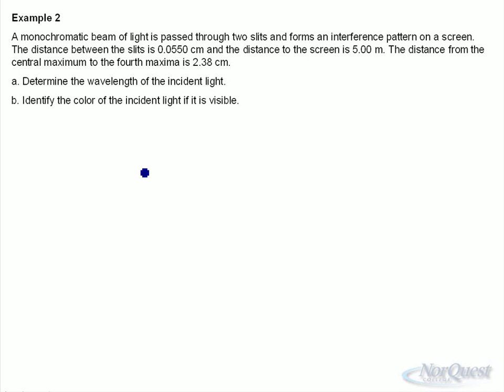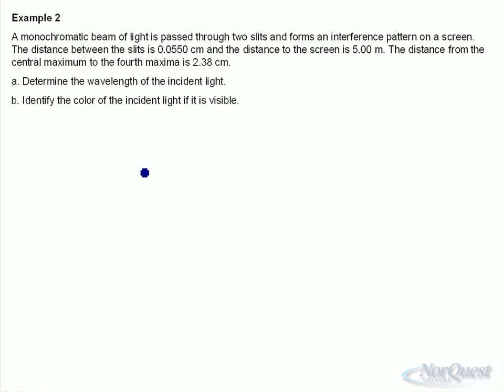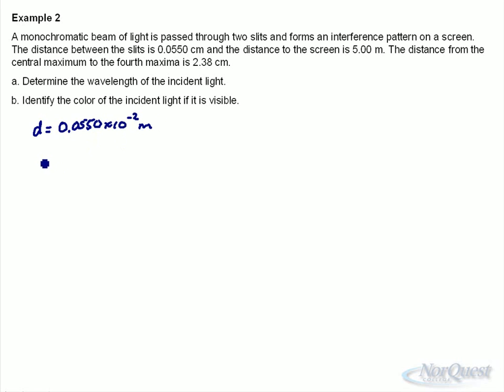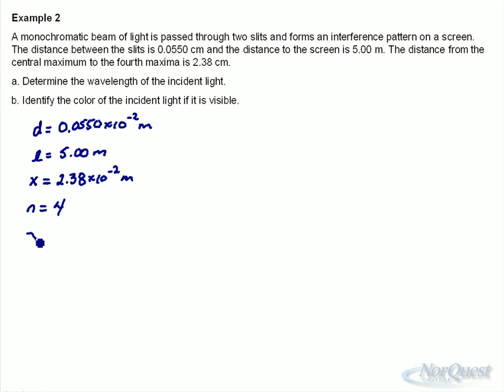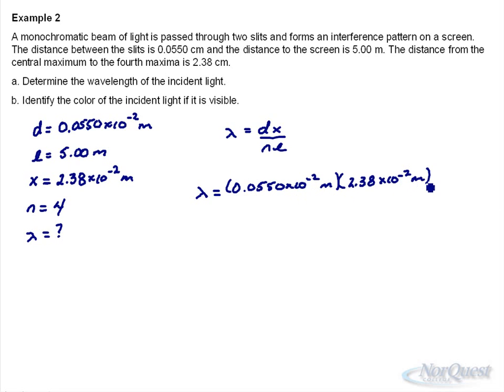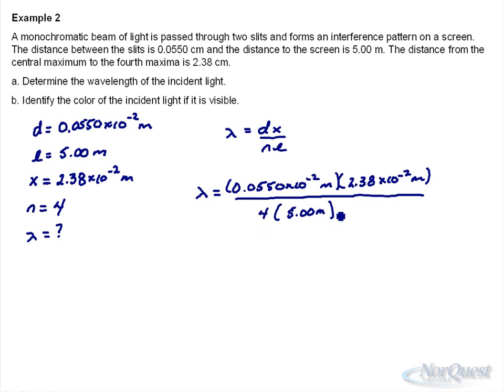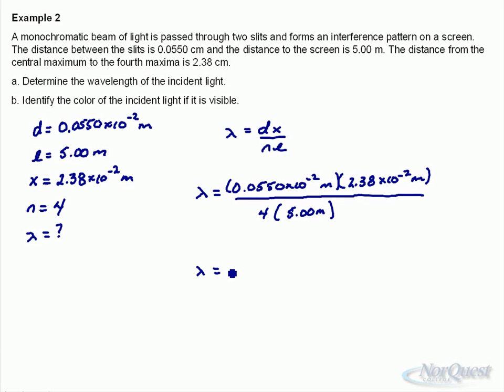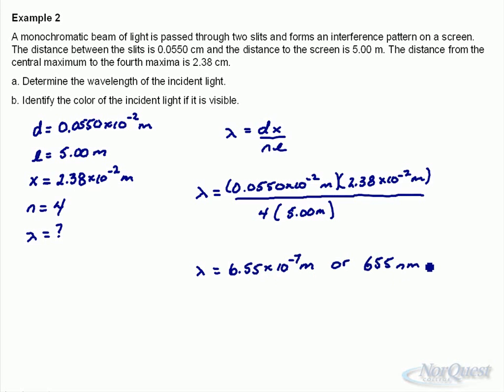U4L6EX2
Electromagnetic Radiation: Diffraction and Interference